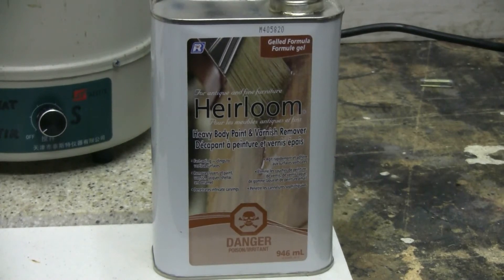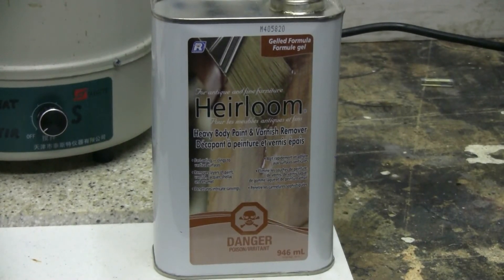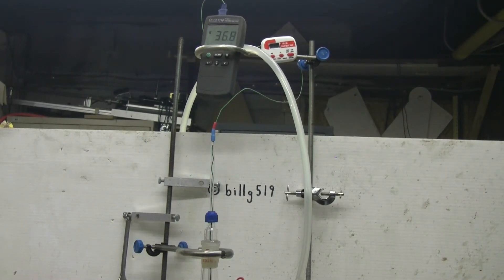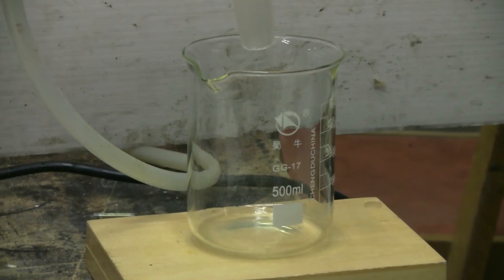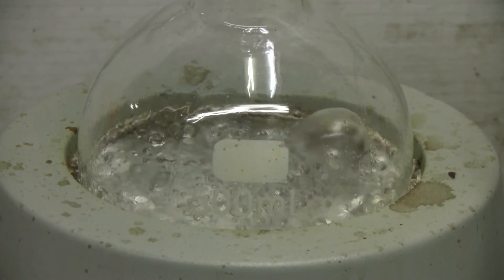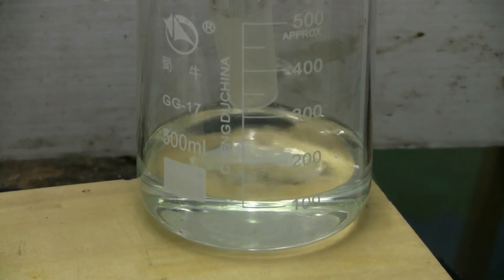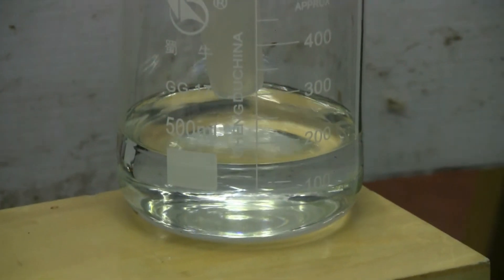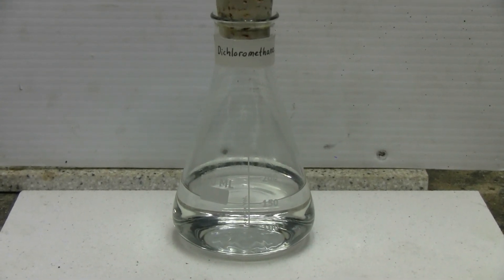Dichloromethane (Methylene Chloride) From Paint Stripper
While at the hardware store, I found this paint stripper that contains methylene chloride, so I bought it to do an extraction from it of the methylene chloride. About 250 ml was put in a 500 ml boiling flask, and a simple distillation setup prepared. Methylene chloride boils at 39.6 Celsius. I wound up with 150 ml of product that was clear and clean looking. The gunk left in the flask was actually easier to remove than I thought it would be. 50 ml of naphtha took care of it.